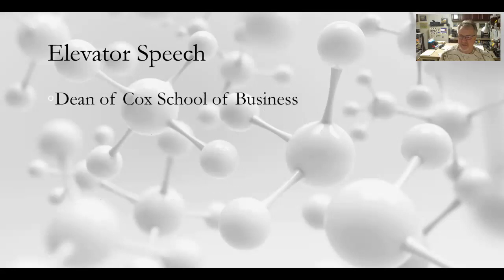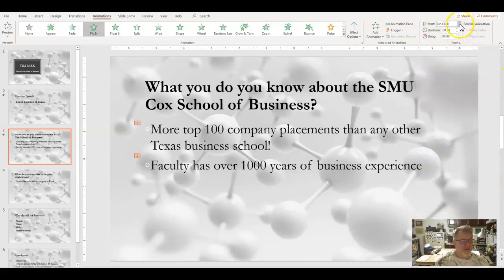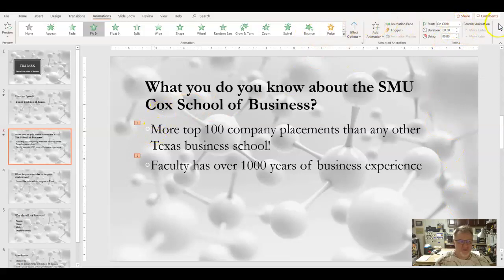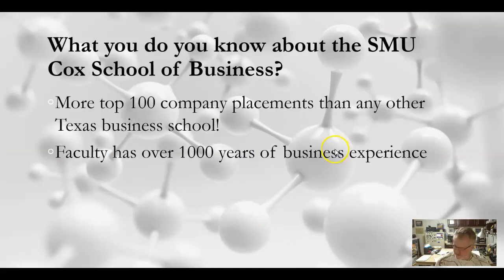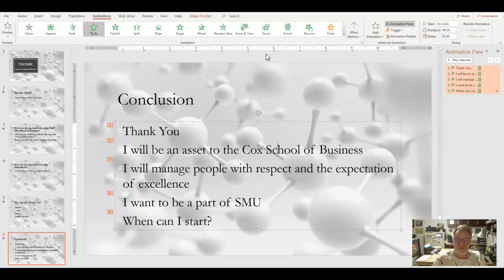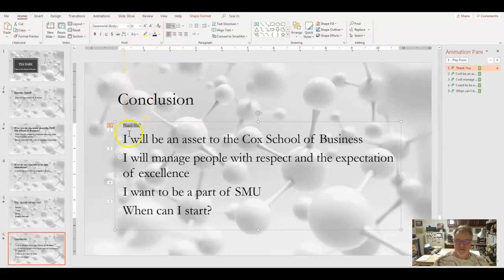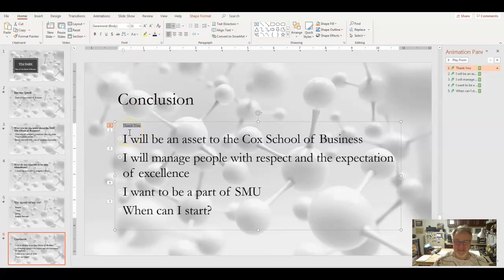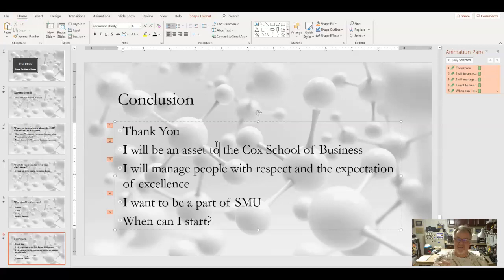Video #3 Elevator Speech Presentation